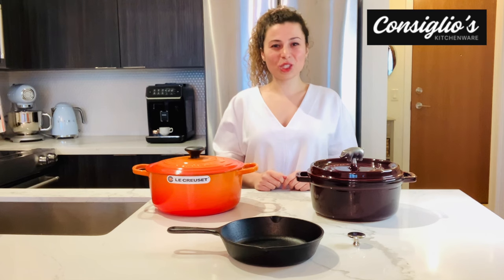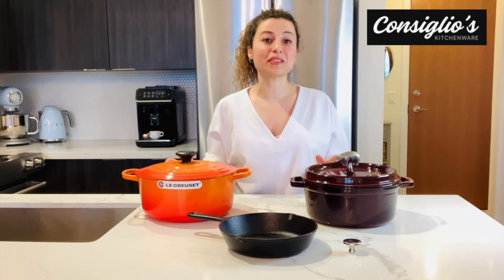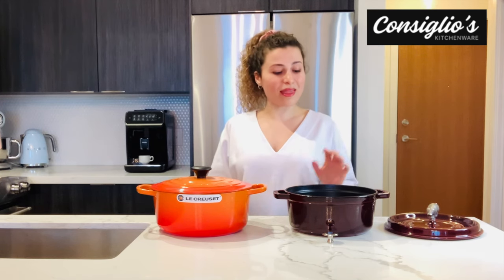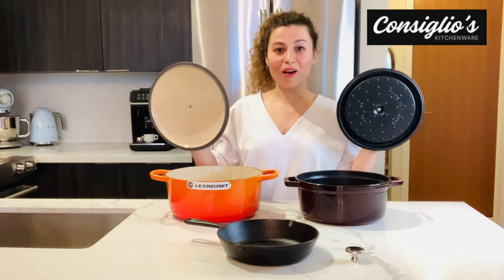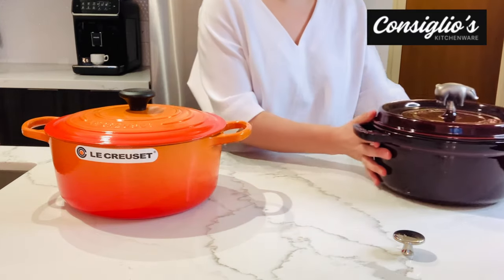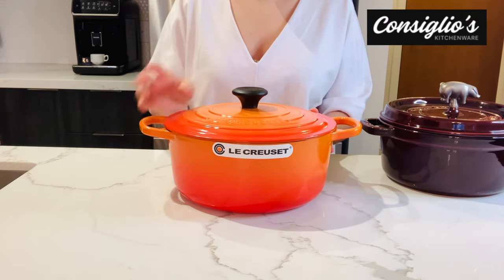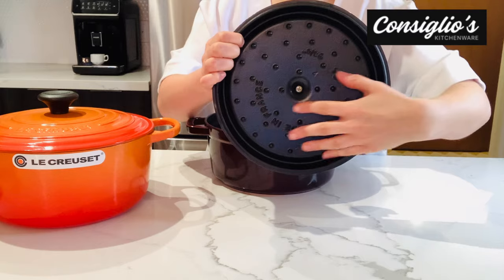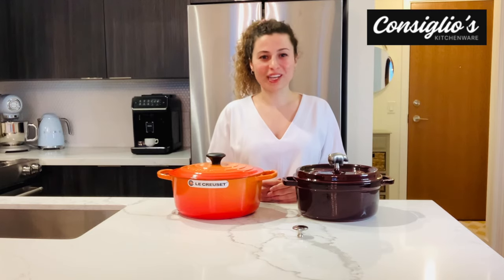Staub vs. Le Creuset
This is an overview of the differences between Staub and Le Creuset. As well, answering the big question of "what is enamel coated?".